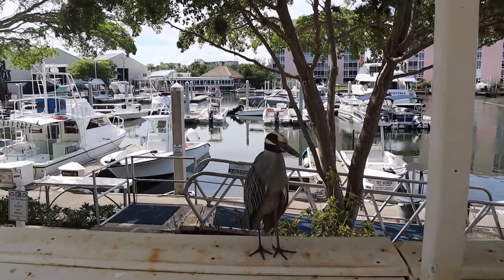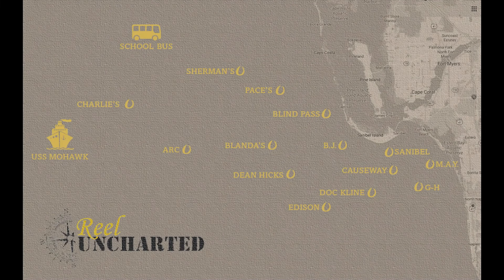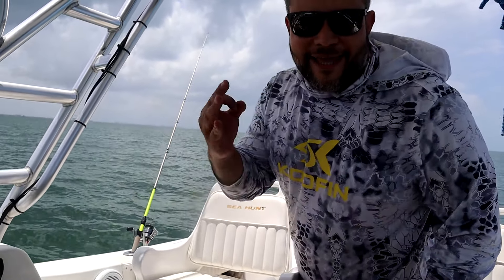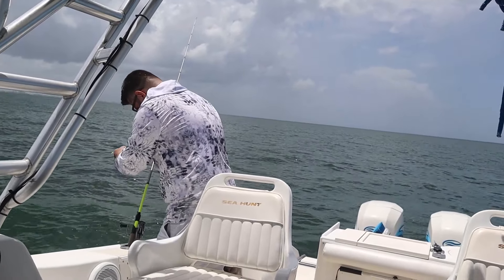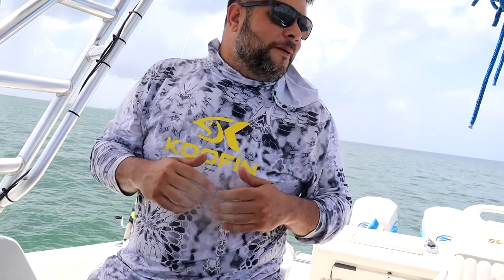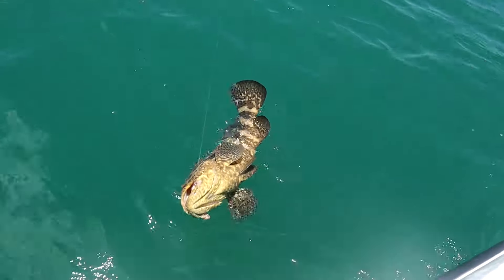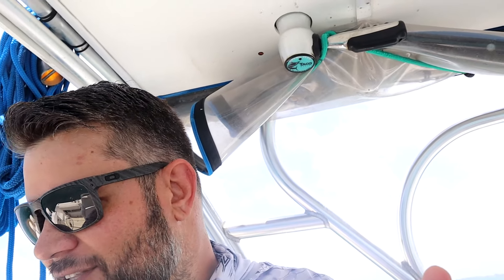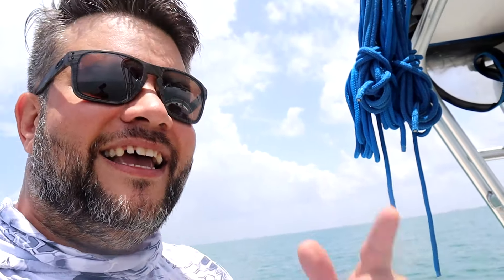A journey from Blowfish to Goliath Grouper (Part 3)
3 DAYS fishing in Florida! This is the 3rd day in the series We secured live bait with our Sabiki rigs and went further offshore, 5 miles, to the GH wreck for some bottom fishing. There was a big storm in the area and while other boaters were going IN, I was determined to catch a Grouper. I had put away my camera due to the storm, but there's good footage of the fish itself. Great family friendly offshore fishing trip. ⇊CLICK BELOW FOR MORE INFO & LINKS⇊